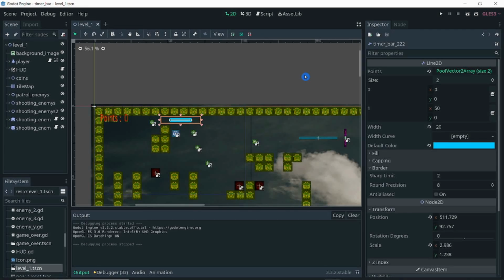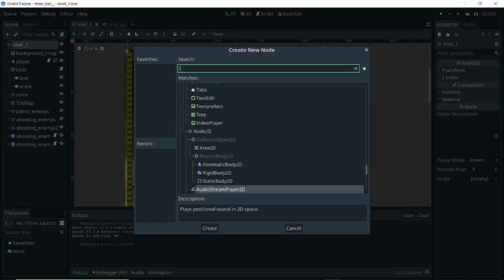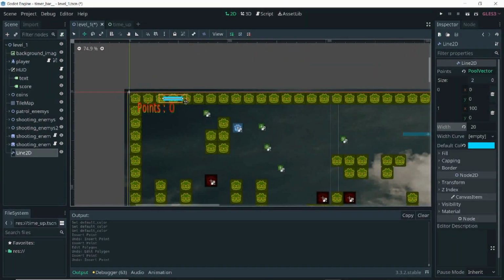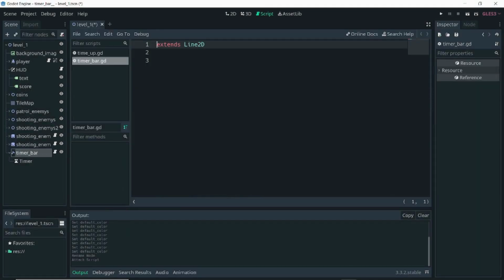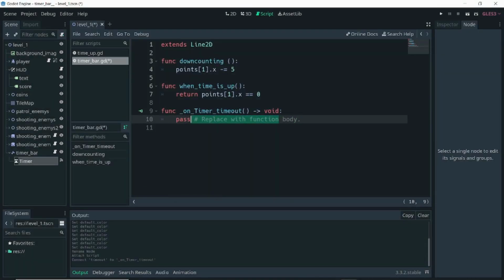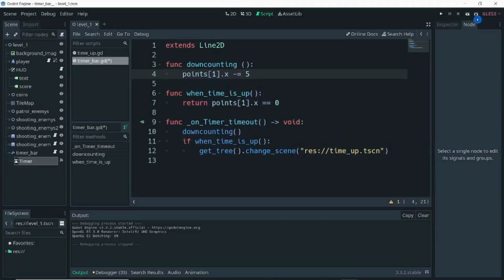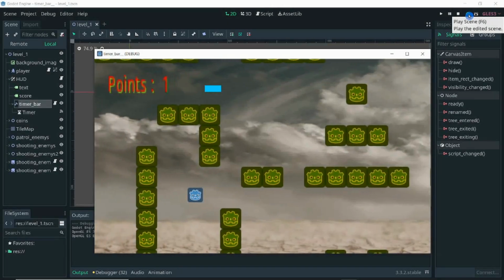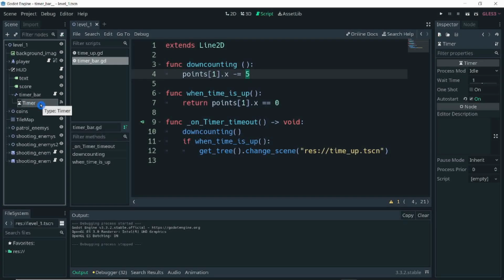13) Time bar - (Your First Game in Godot - Series)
today in the 13th video of this episode i show you how to add a timer bar to your game.